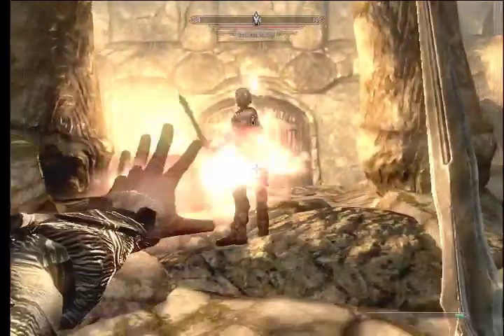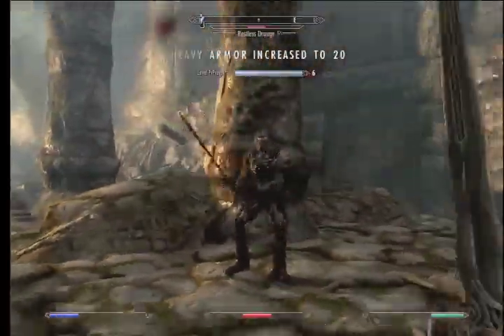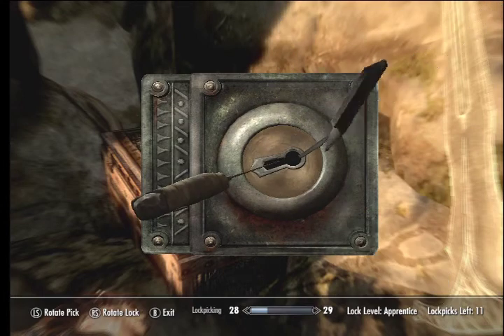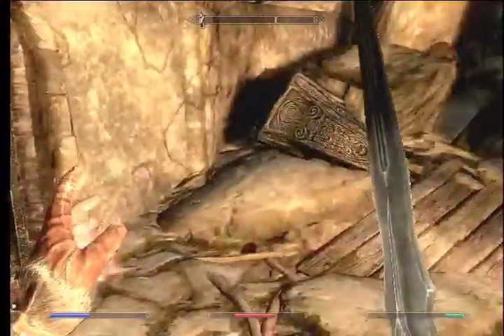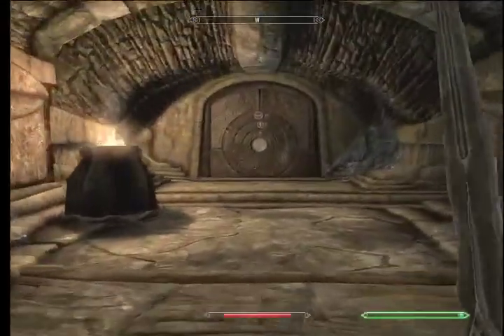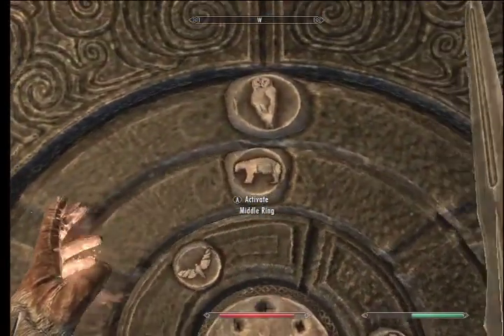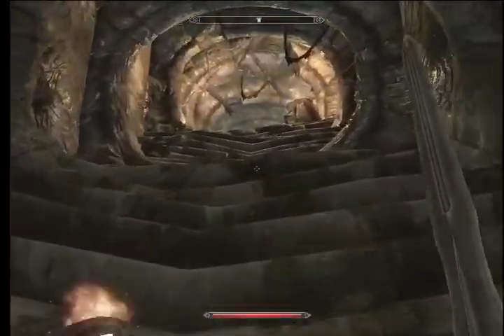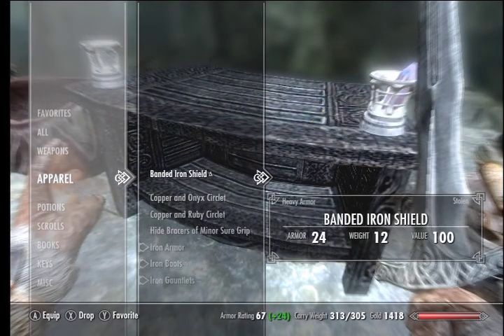Lets Fail Skyrim (13) :Why Xbox home at the start?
Yea its at the Start of all videos from the session, I think I made a whoops but ehh were not perfect here at CFG so...

Enjoy Our Critical Fails